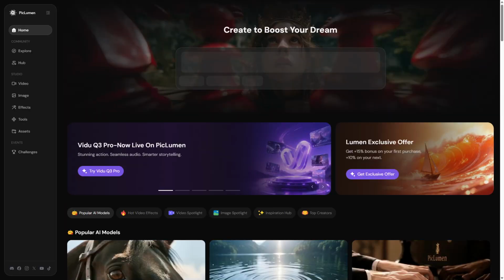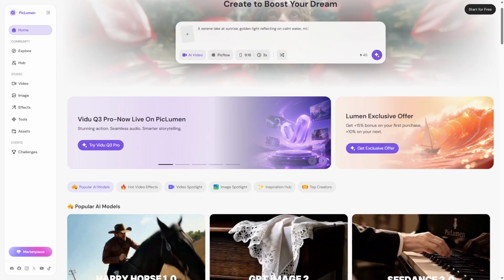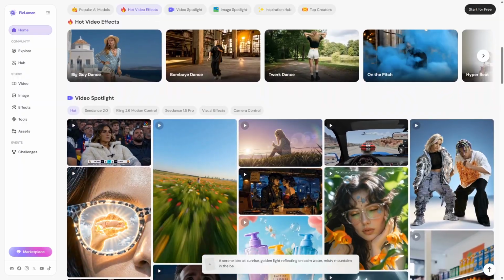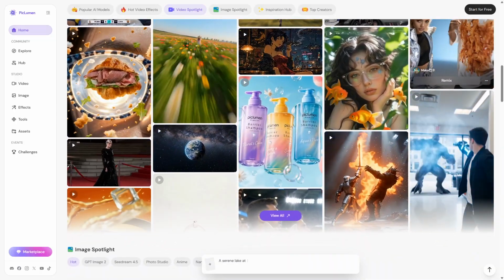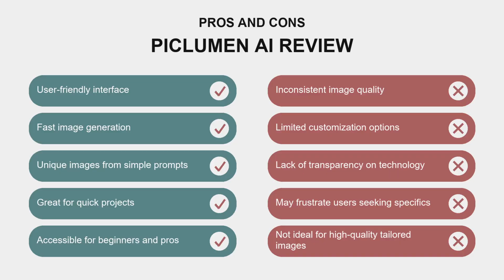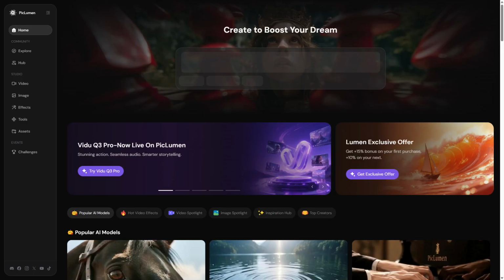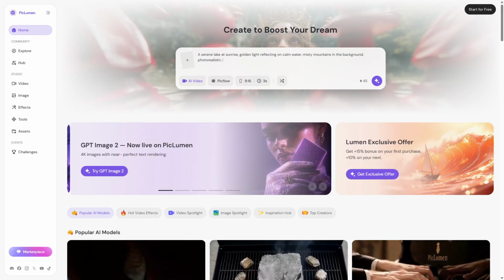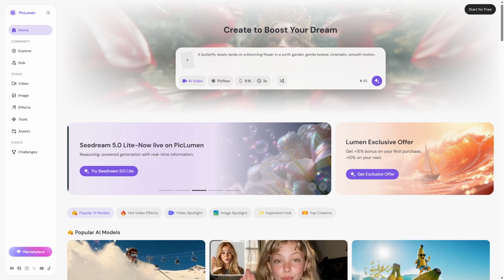Piclumen AI Review Is This AI Image Generator Good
This video teaches you everything you need to know about Piclumen AI, an AI-powered image generator. We explore its features, ease of use, image quality, and how it compares to other popular AI art tools. You'll see real-time demonstrations of generating images and get an honest review of its strengths and weaknesses. Whether you're a digital artist, content creator, or just curious about AI image generation, this review will help you decide if Piclumen AI is the right tool for you.